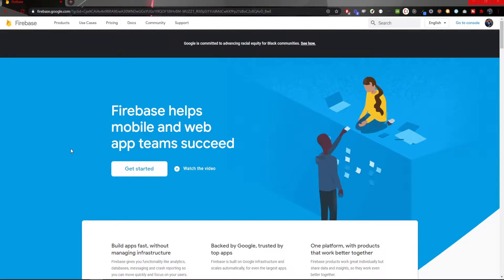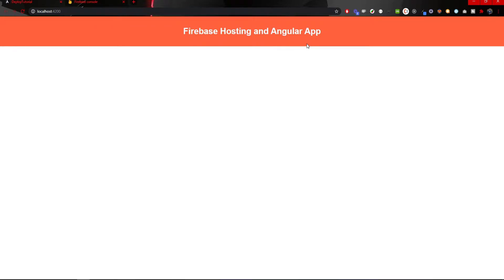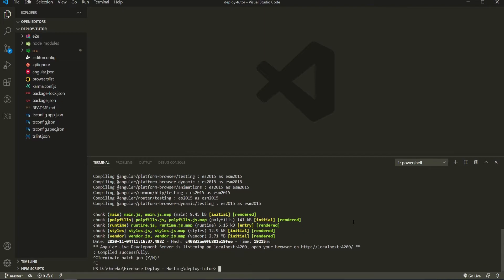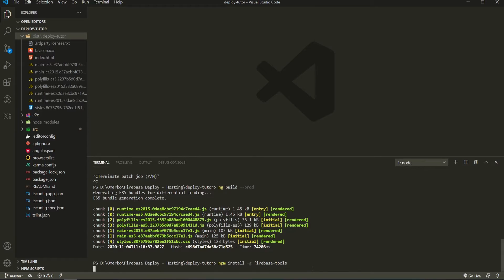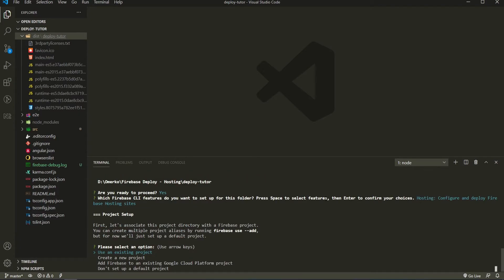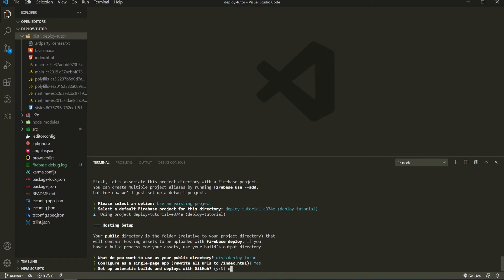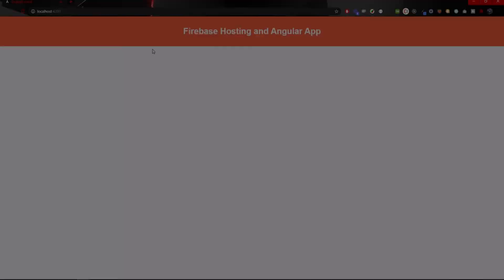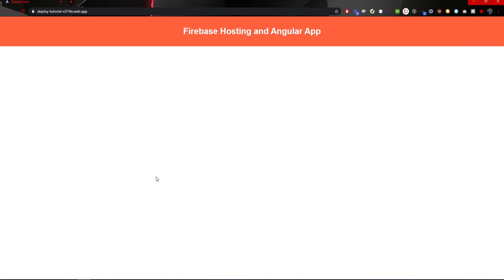Deploy an Angular App to Firebase Hosting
Firebase supports many features and one of those is Hosting. You can host applications in minutes and in this video you will see a whole example of deploying Angular Application to Firebase Hosting.

On my channel, you can find code tutorials to help you in becoming a Full Stack Web Developer. Videos will include tutorials for technologies like HTML, CSS, Bootstrap, JavaScript, TypeScript, Angular, Node.js Express.js, Nest.js, and also industry videos like Development Discussions and a list of TEN things that developers should learn, use and know.

✦ CHAPTERS:
0:00 Intro
0:32 Preview
1:15 Creating Firebase Project
1:48 Project Preview
2:12 Building an App
3:00 Setup Firebase and Hosting
6:15 Deployment
6:55 Testing
7:30 Outro